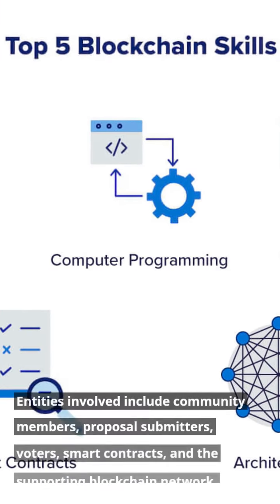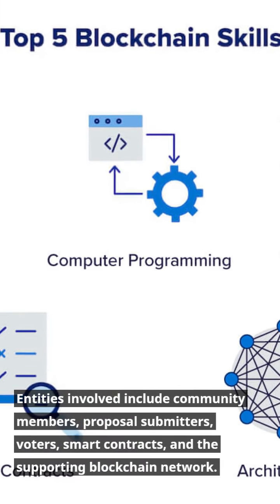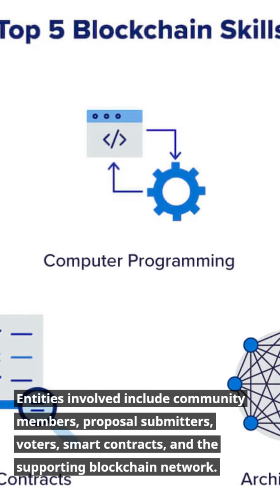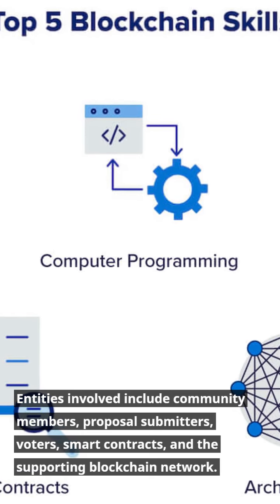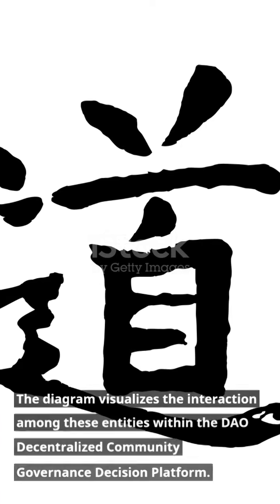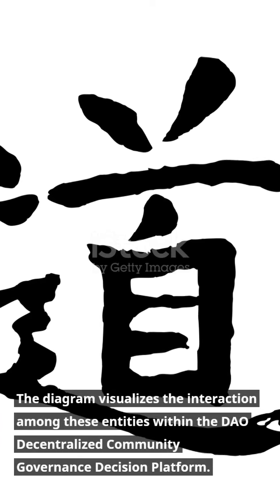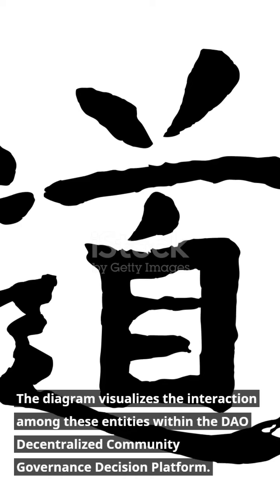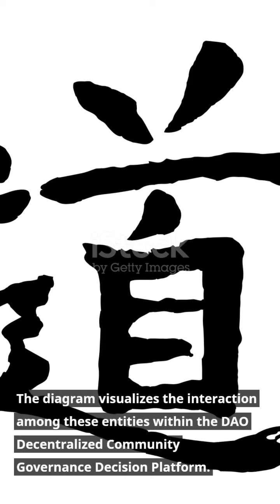Decentralized Autonomous Organization (DAO) Decentralized community Governance Decision Platform